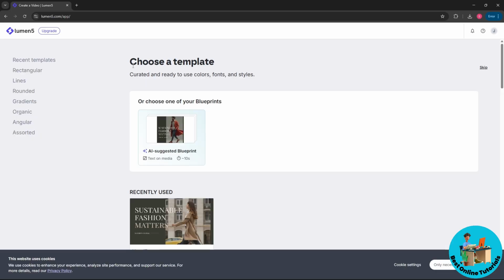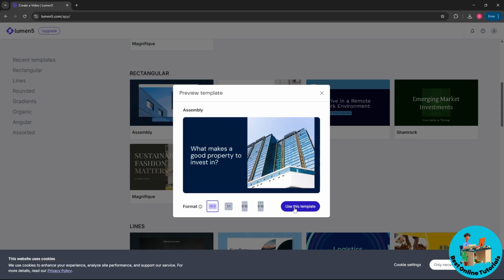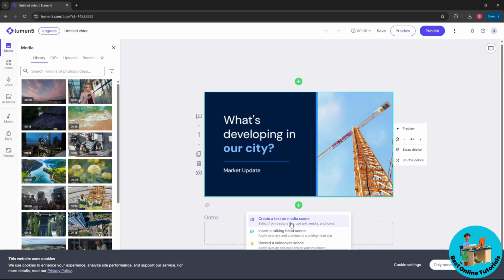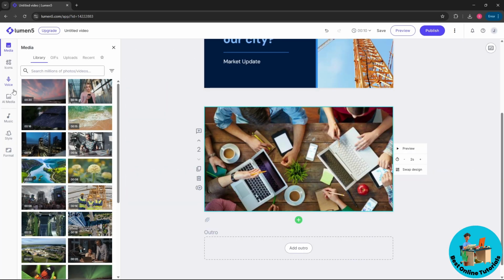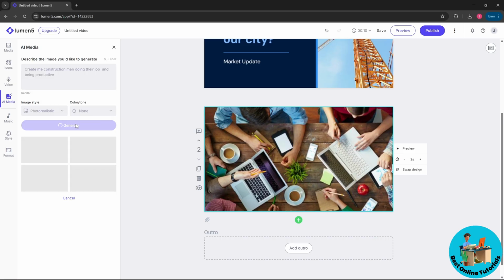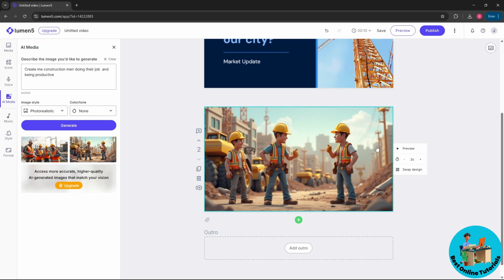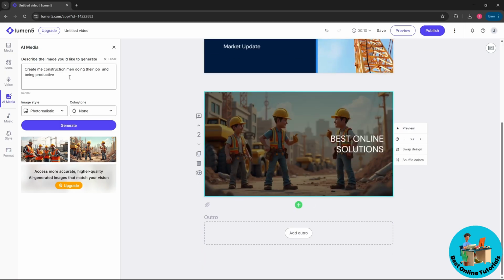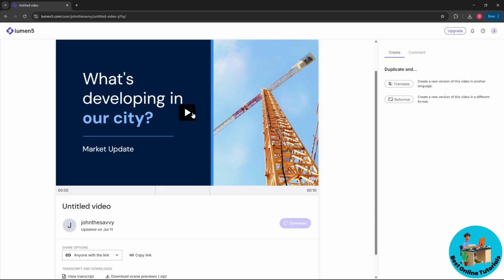How To Create Video from Text Using Ai **Lumen5 Tutorial For Beginners** (Works 2026)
How To Create Video from Text Using Ai  **Lumen5 Tutorial For Beginners**

Want to turn plain text into stunning videos? Look no further! In this video, we'll explore the magic of Lumen5 AI, a powerful tool that can help you create engaging videos from simple text. Whether you're looking to spice up your content marketing strategy or simply want to create eye-catching videos for your audience, Lumen5 AI is the perfect solution. But before we dive into the world of video creation, have you ever experienced issues with your LG front load washer displaying the LE error code? Don't worry, we've got you covered! In this video, we'll also provide you with some helpful tips on how to diagnose and fix this common issue. So, what are you waiting for? Let's get started and unlock the full potential of Lumen5 AI!